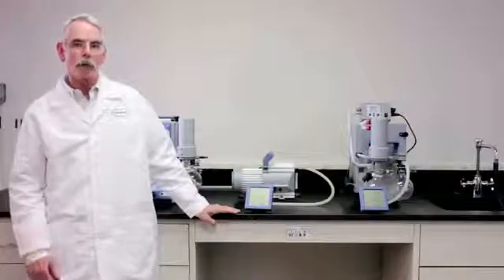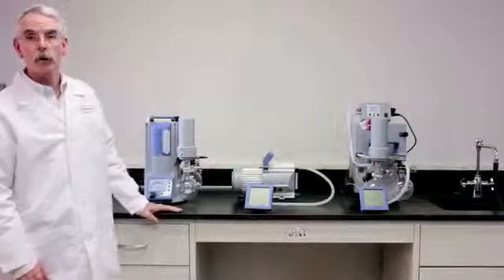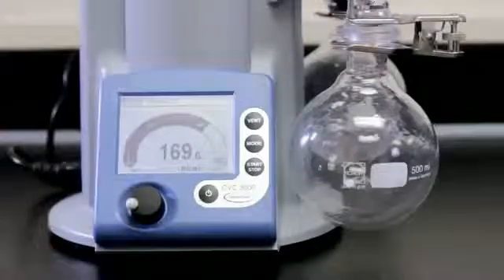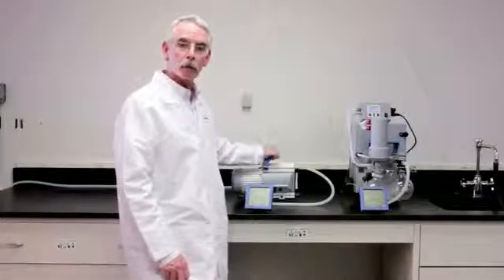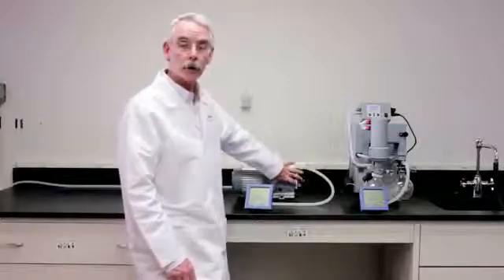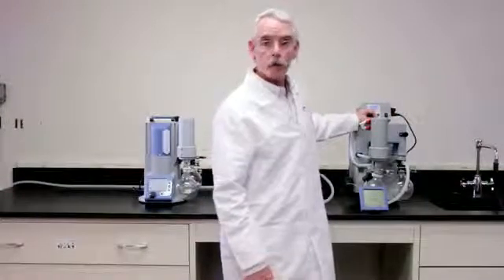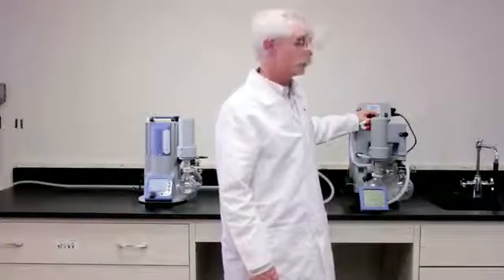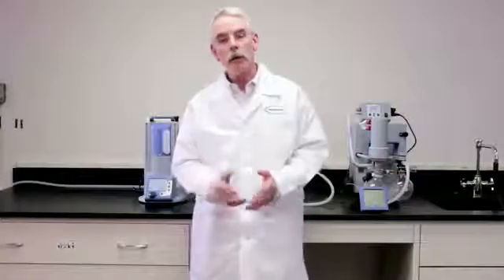Whisper-quiet Vacuum Pumps by VACUUBRAND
How noisy is a Vacuubrand vacuum pump? Watch this demonstration to find out how little noise you'd find in your laboratory.